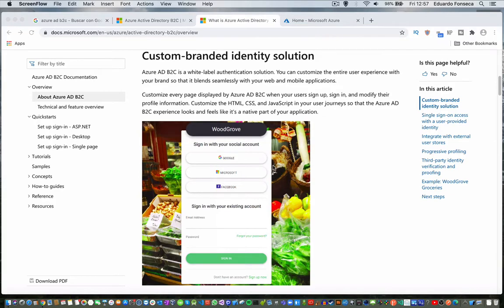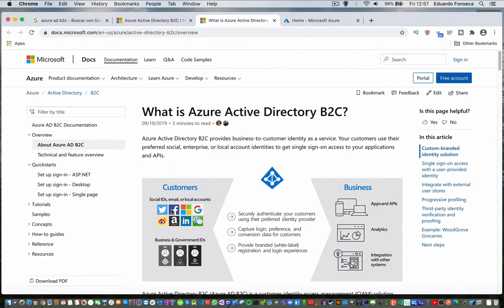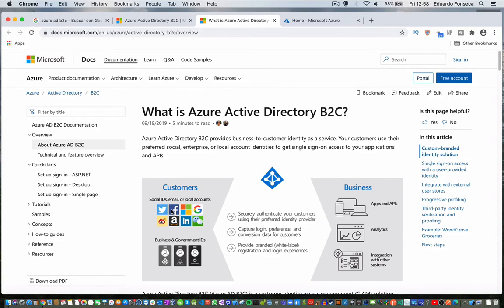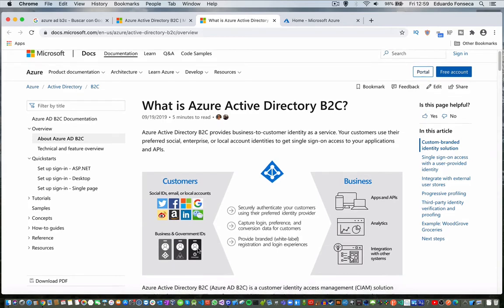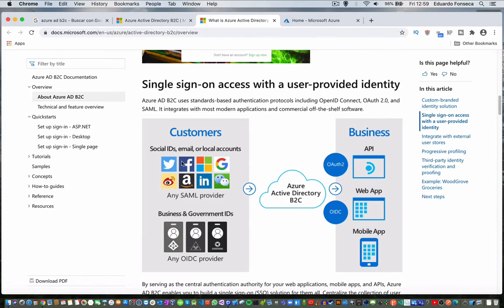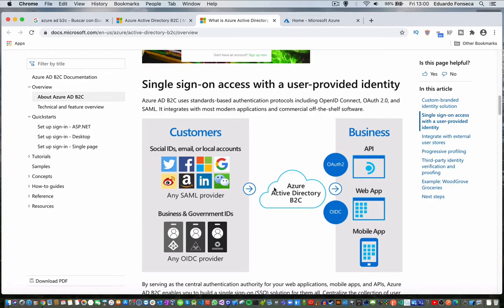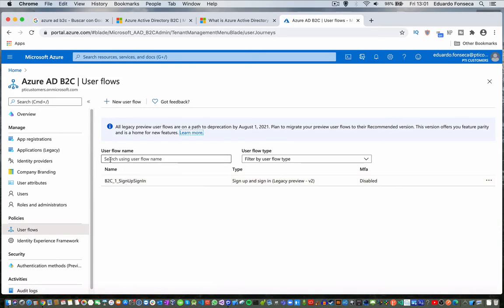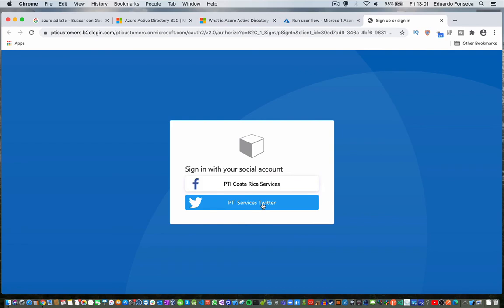Why you should be using Azure Active Directory B2C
Azure Active Directory B2C allows you to have a centralize autenticatiom system and all of your users definitions in one place, it allows your users to user their already existent profiles from social networks such as Facebook, Twitter, LinkedIn and others.